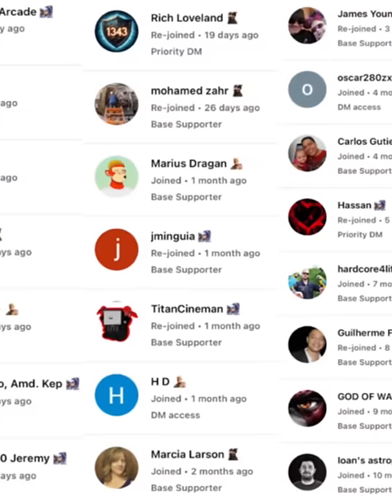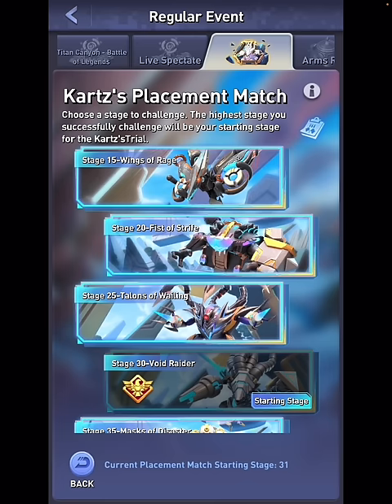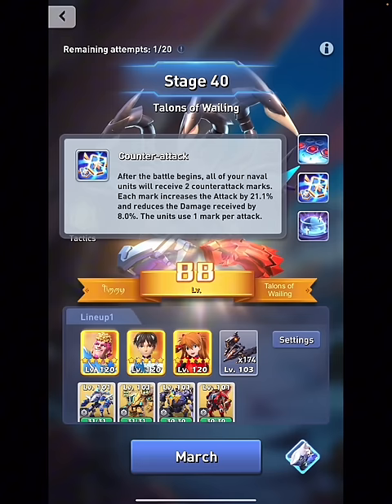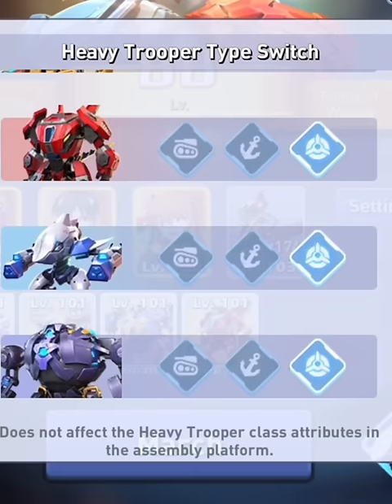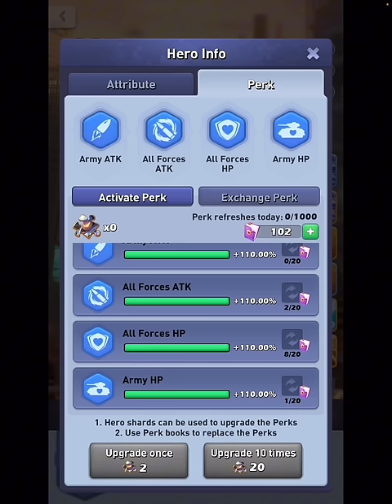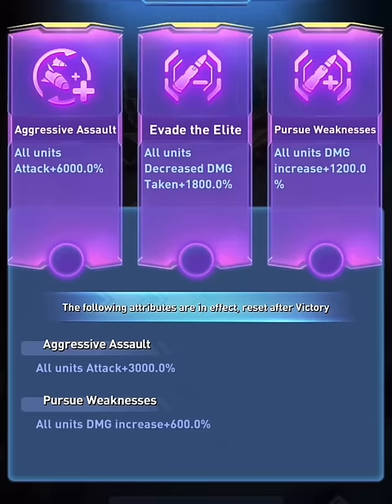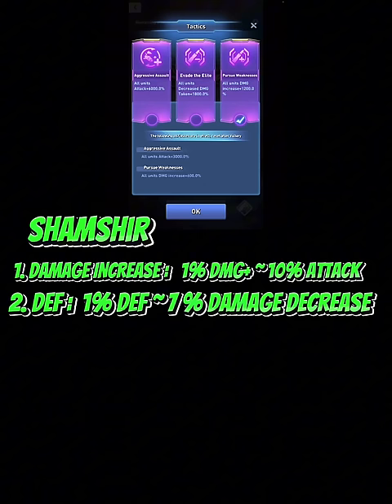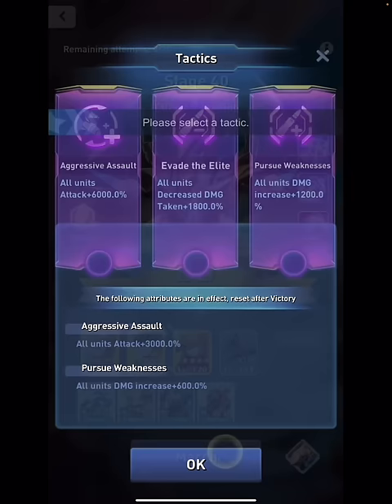TOPWAR: Kartz’s Trial explained | Which Buffs to use | The most IMPORTANT thing in Kartz’s Trial